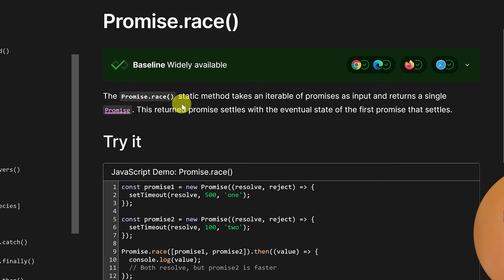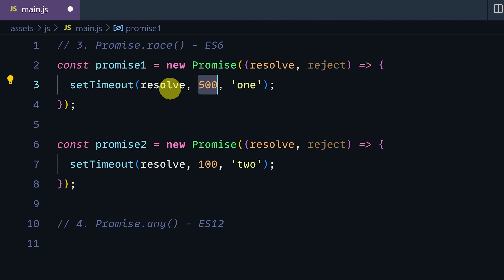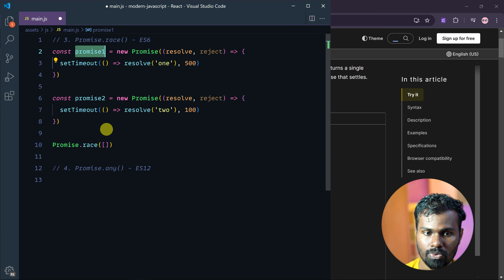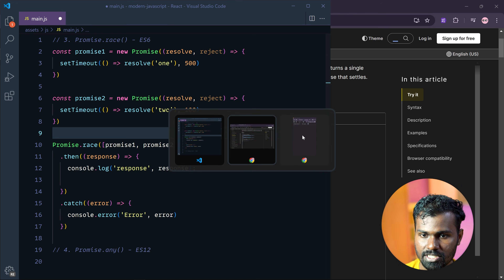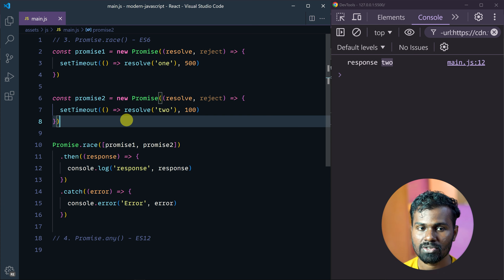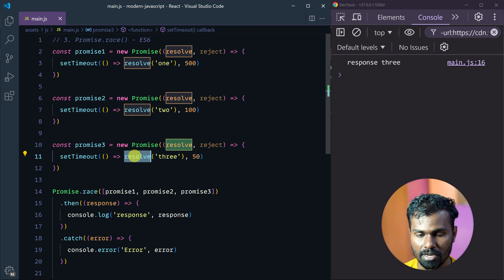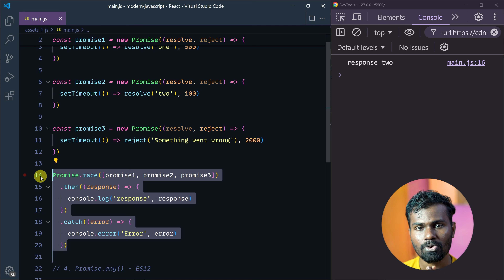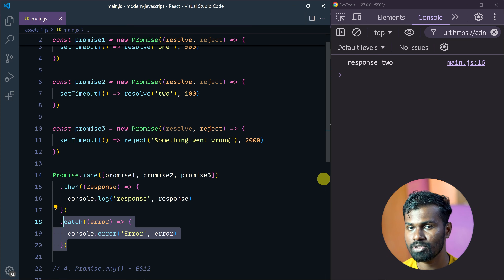#32 - Javascript Promise.race in Tamil | ES6 | Practical Example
Learn about Javascript Promise race static method in tamil with practical examples. We'll dive into the JavaScript Promise API and explore the Promise.race() method with a practical example.

Whether you're a beginner or an intermediate JavaScript developer, this video will help you understand how to use Promise.race() effectively in your projects.

📌 What you’ll learn in this video:
1. What is JavaScript Promise?
2. How does the race() method work in JavaScript?
3. Differences between Promise.all() and Promise.race()
4. Real-world examples of using race() in JavaScript
5. Practical use cases and tips for Promise handling

 ⭐Additional tip:
Handling errors would make your app bug free and have a better user experiences.

1. Get clear explanations in Tamil to understand JavaScript concepts better.
2. Step-by-step guidance on using these methods in Modern JavaScript.
3. Improve your programming skills and become proficient in handling functions and their contexts.

⏱ Time Stamps
00:00 - Promise.race()
05:13 - Where can i use allSettled() - Practical usage
05:42 - What to learn next?

⭐️ To be an expert, learn these: ⭐️

⭐️ Follow us to get our free training course: ⭐️